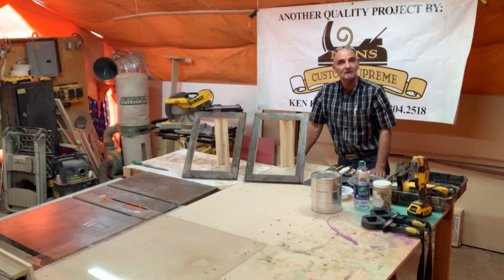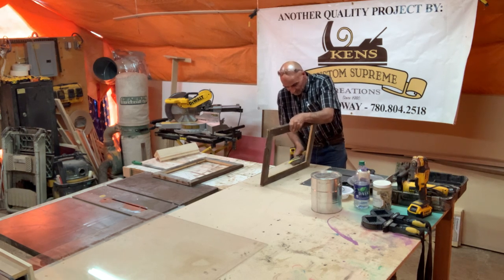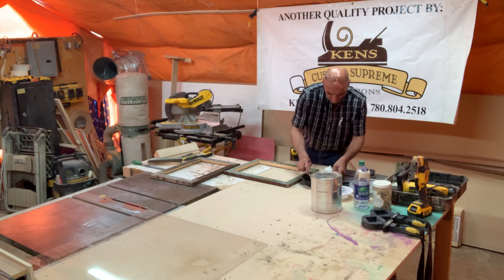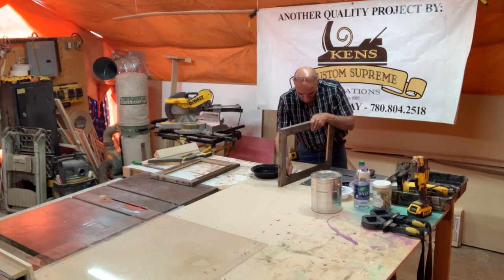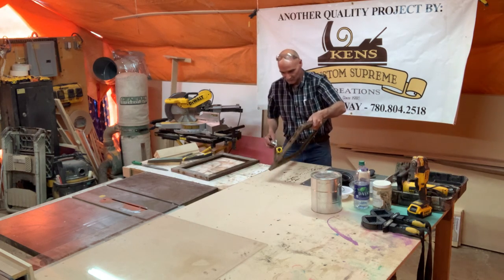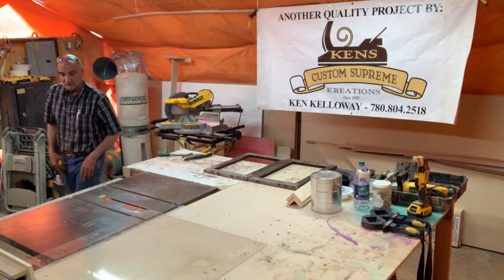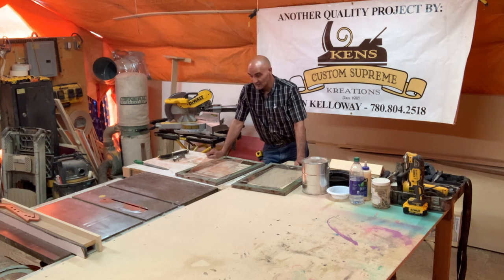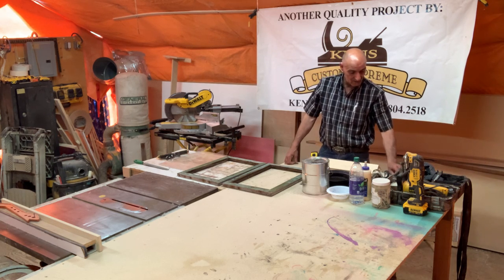Part 3 of making a picture frame.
These picture frames are being made from reclaimed wood from a 80 year old table. The stretchers from the table.